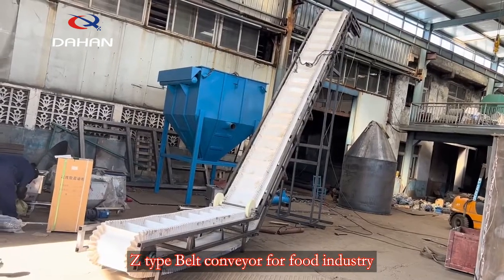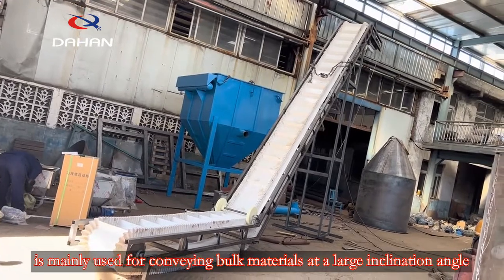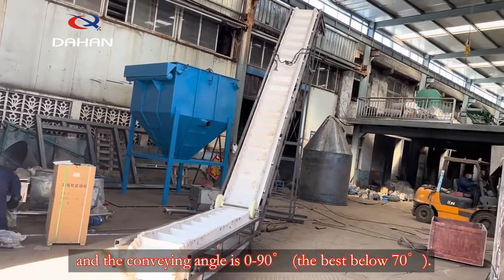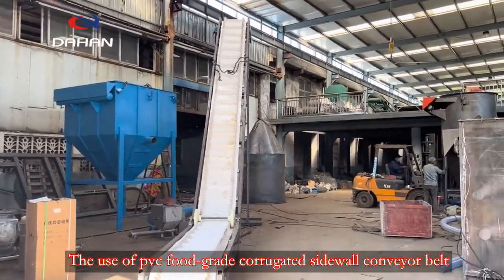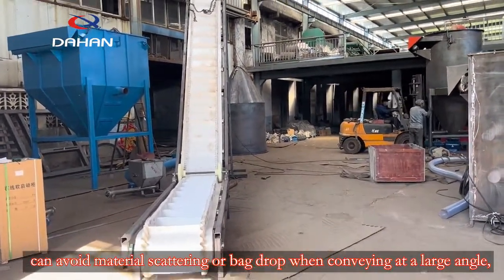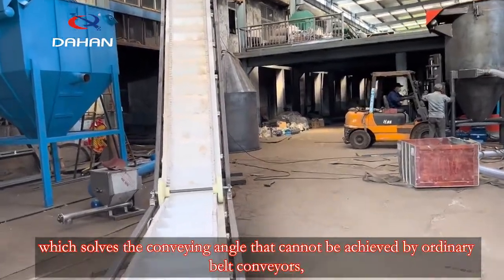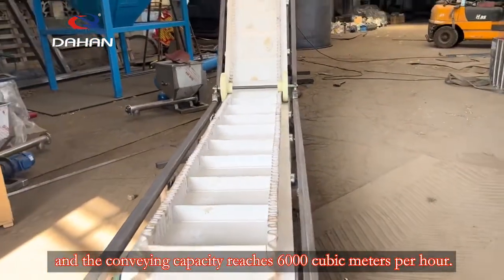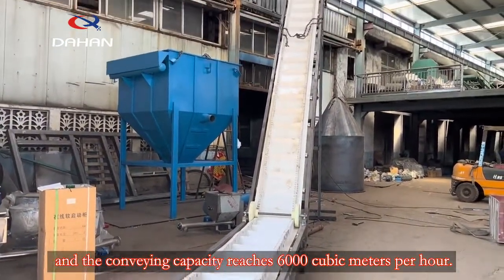Z type Belt conveyor for food industry